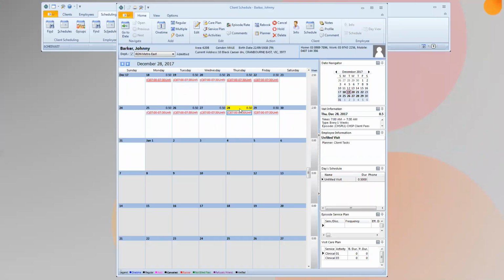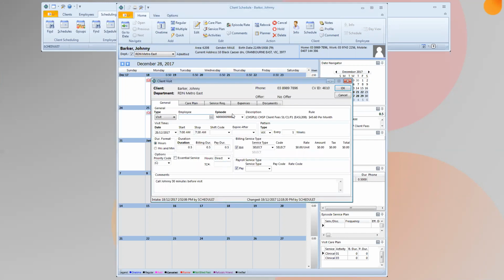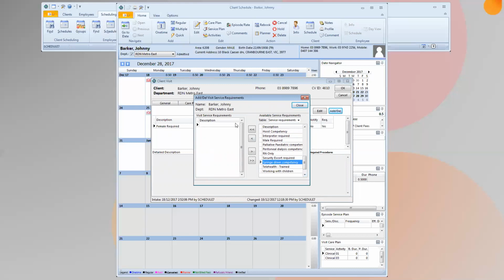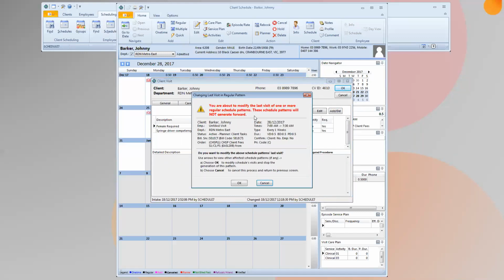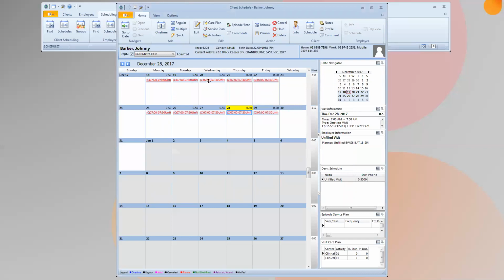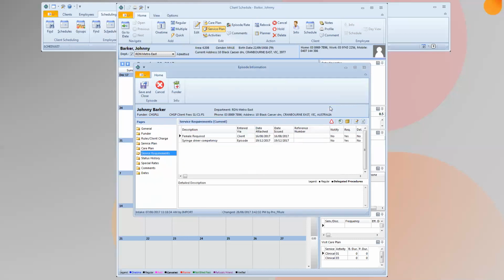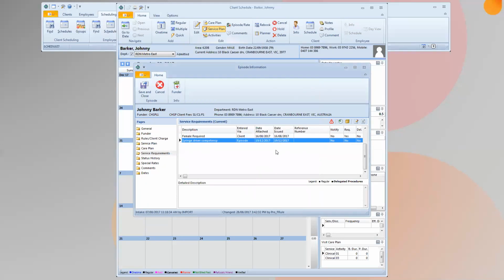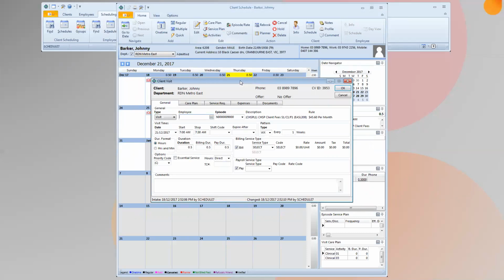Add a client service requirement